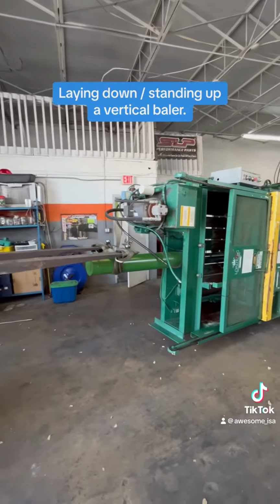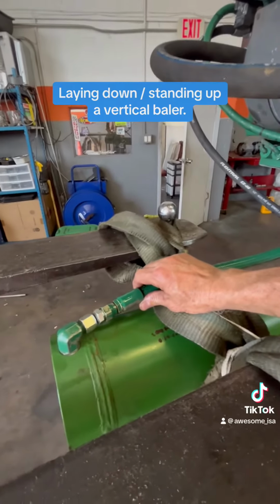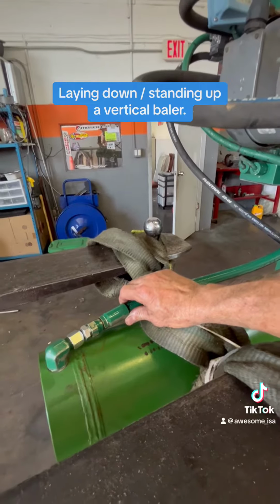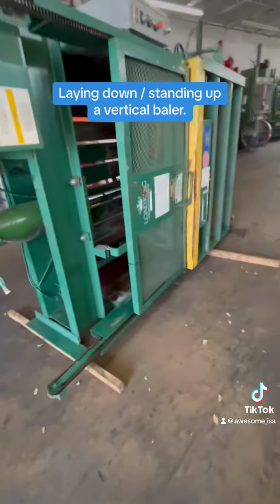Balers compactors in Miami, / How to tilt a vertical baler with one forklift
Sales of Vertical compactors, balers for cardboard, plastics, aluminum, others.
Enrique  J.  Escobar